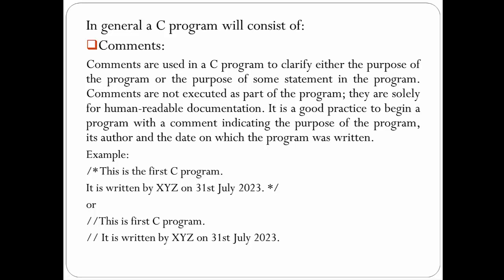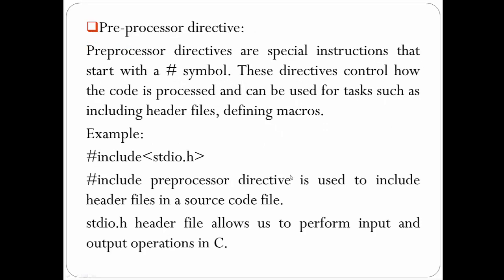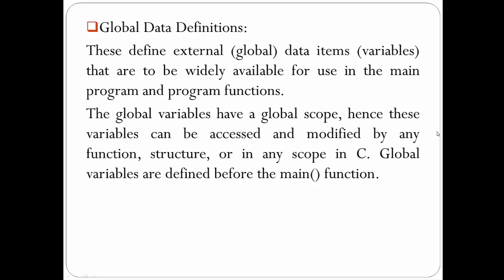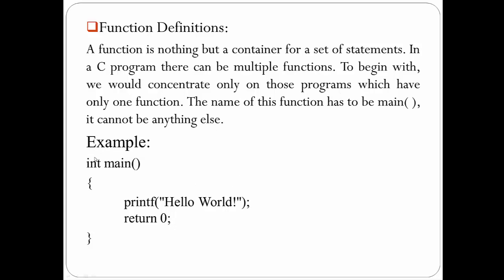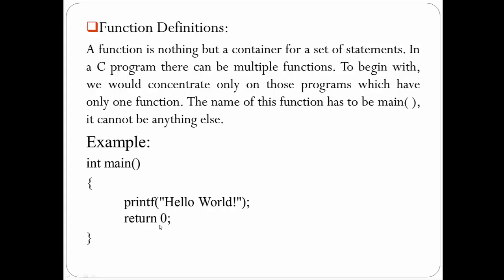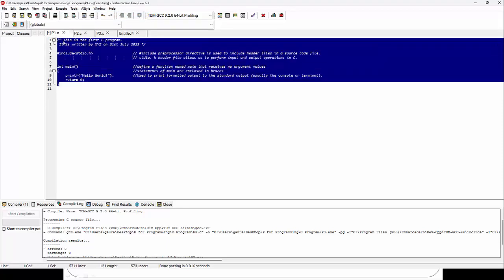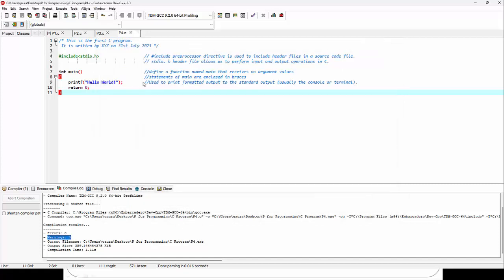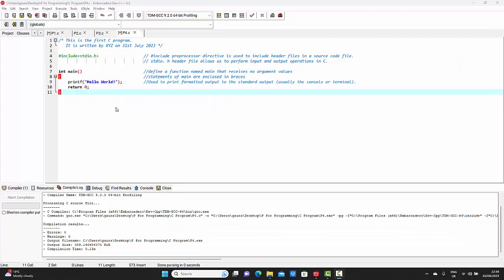Lecture 5 C Program Structure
This lecture will help to understand the basic structure of any 'C' program.